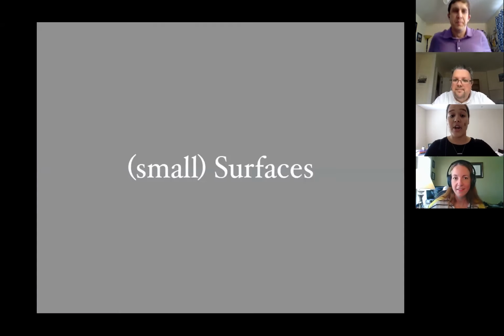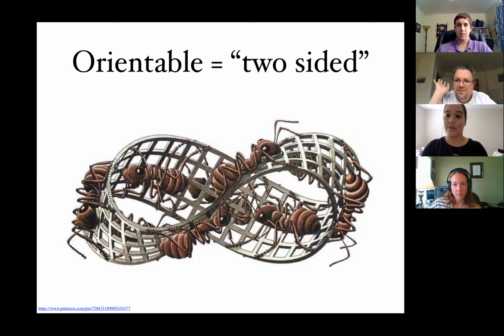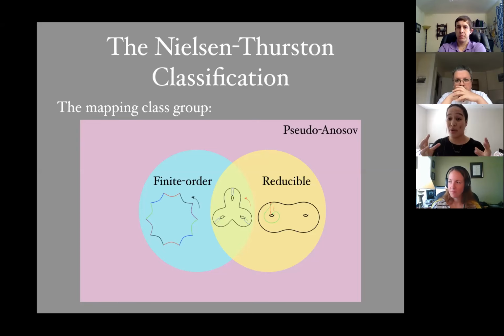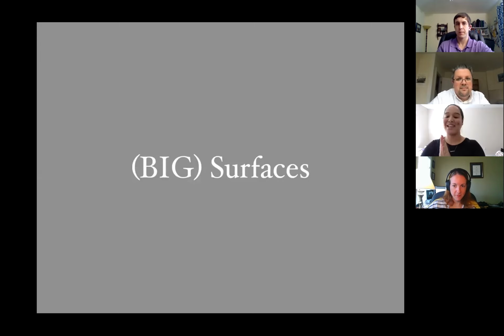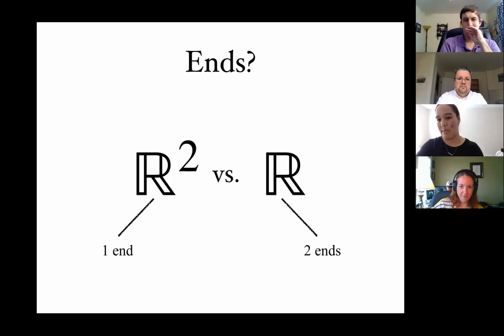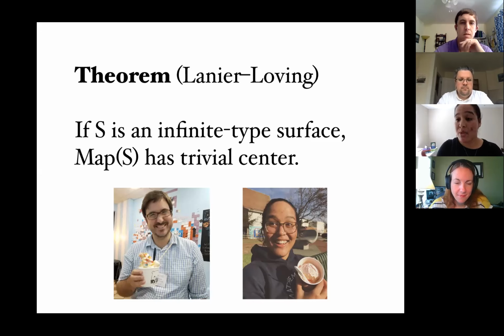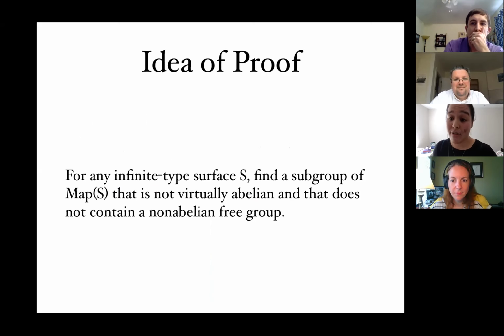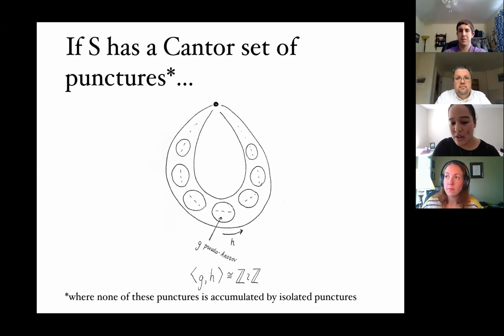TMWYF - Surfaces: BIG and Small (Marissa Loving)